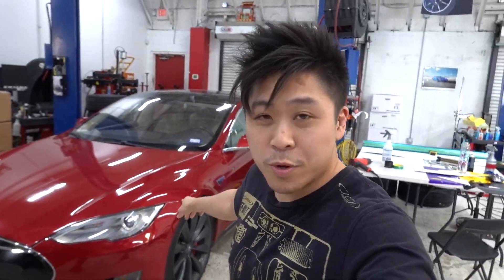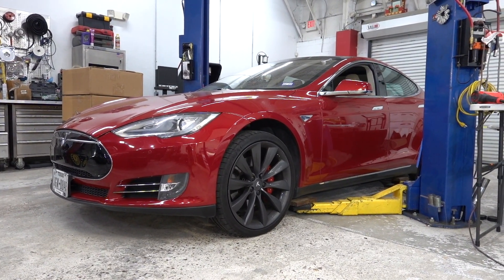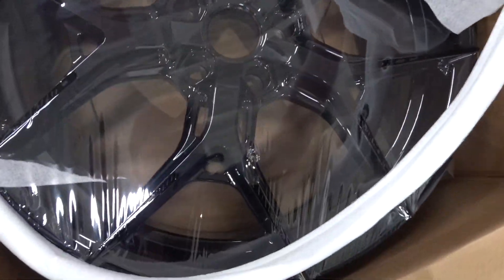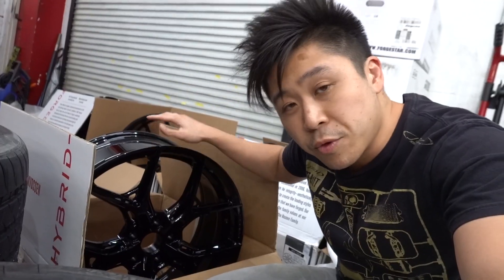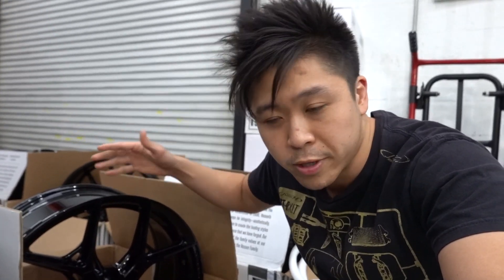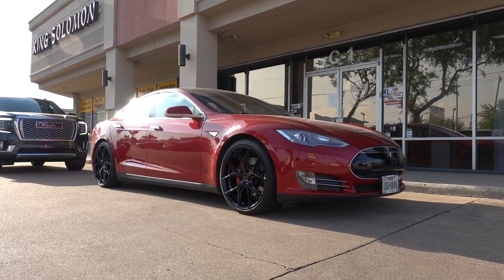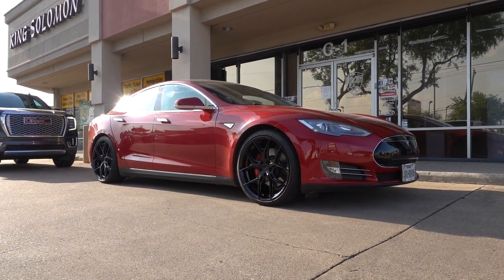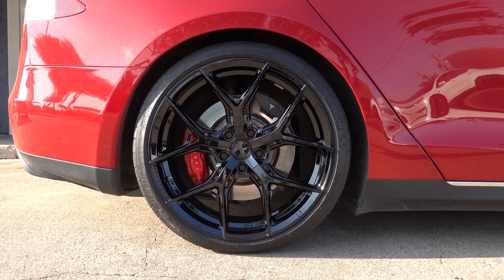Tesla Model S: Vossen HF-5 Gloss Black Wheels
Here's a quick look at a Tesla Model S with Vossen's HF-5 wheels in gloss black.

LET’S WORK ON YOUR CAR!:
12320 Bellaire Blvd
Suite C-1

Hours: Tuesday - Saturday
10:00 AM - 6:00 PM

PARTNERED BRANDS:
Vossen Wheels
Vorsteiner
Velos Designwerks
1221 Wheels
Brixton Forged
ADV.1 Wheels
Prior Design
Ryft Exhaust
Frequency Intelligent Exhaust
Novitec
TechArt
Brabus
Addictive Desert Designs
Toyo Tires
Renntech
Sharkwerks
Escort Radar
and more!